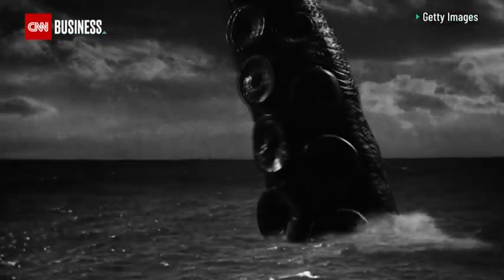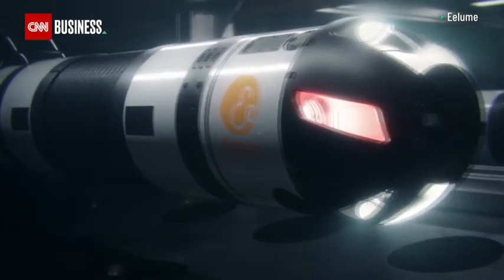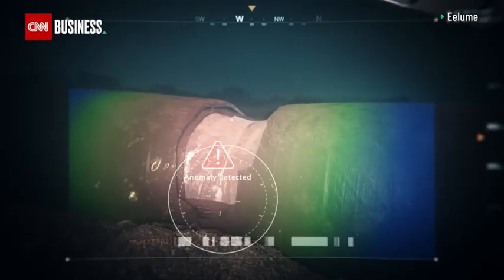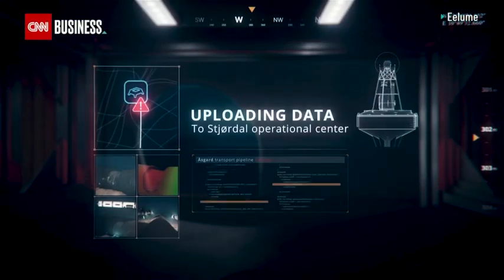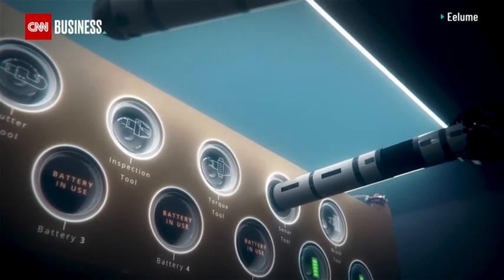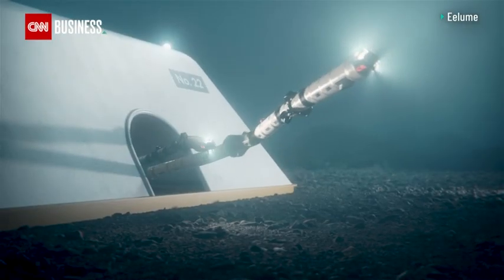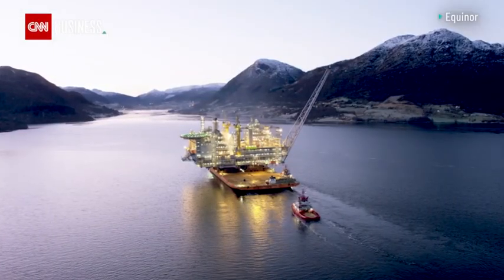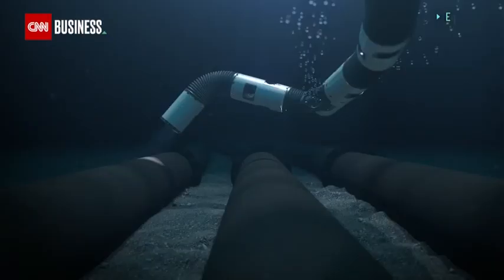This snake robot can fix pipelines on the ocean floor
Trondheim, Norway (CNN Business) The deep-sea oil and gas industry has a vast and costly infrastructure to maintain. Wells, other equipment, and thousands of kilometers of pipeline must be installed, inspected and repaired. Now, cutting-edge underwater drones and robots are being developed that could make the work safer, cheaper and less polluting.